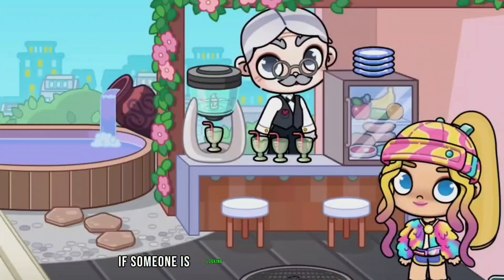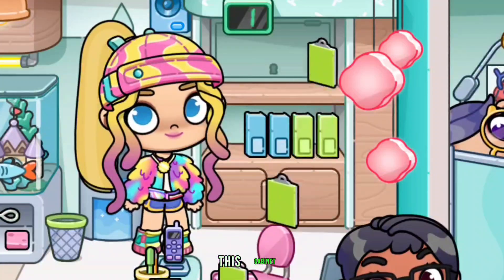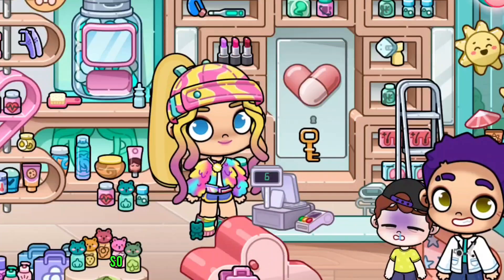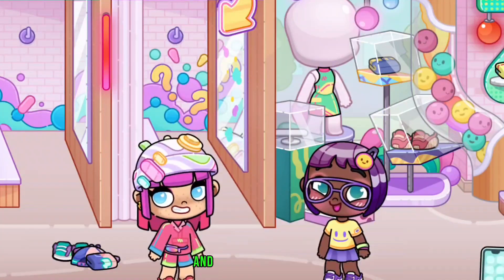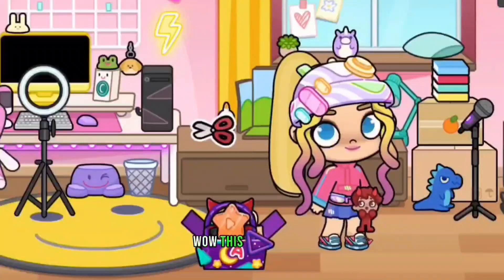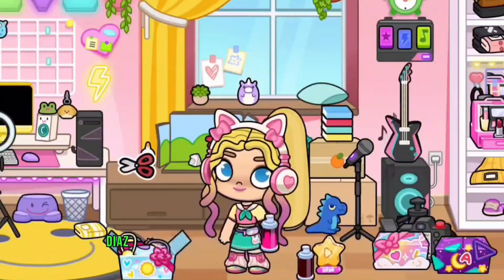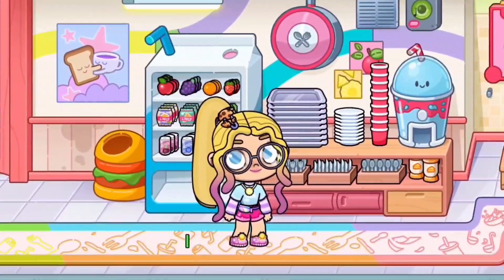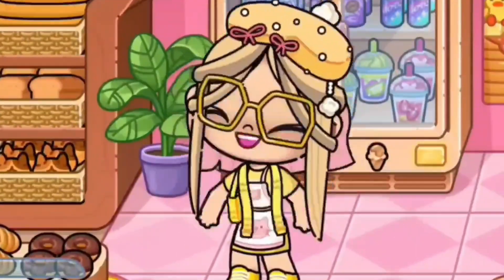ALL THE SECRETS YOU HAVEN'T SEEN YET IN AVATATWORLD PART 1.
THIS IS SOMETHING NEW IN AVATARWORLD ‖ ALL SECRET UNLOCKED

New update in AVATARWORLD NEW update
all secrets and hacks in Avatar WORLD

My goal is to reach 20,,000 sub. please help me reach.

🦋 picsart
🦋capcut